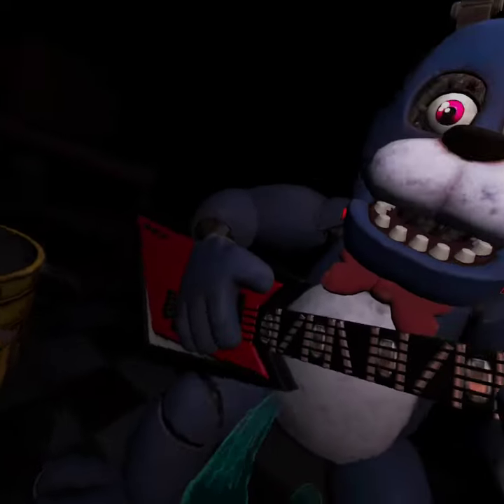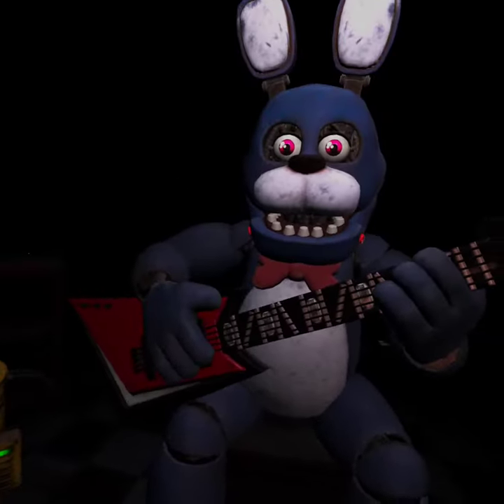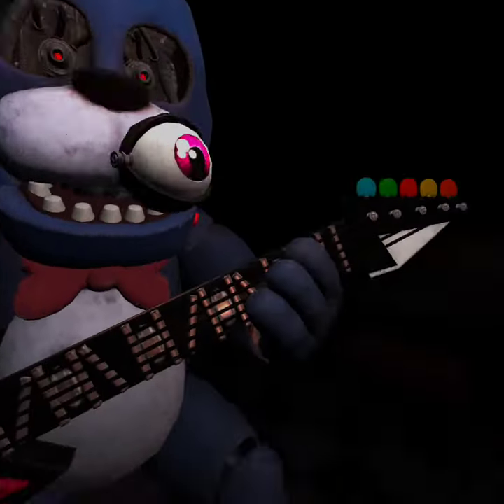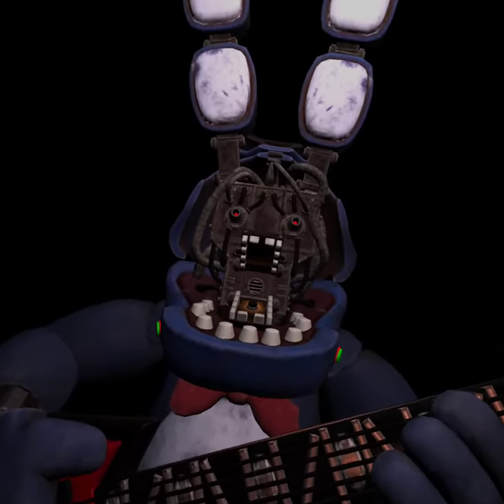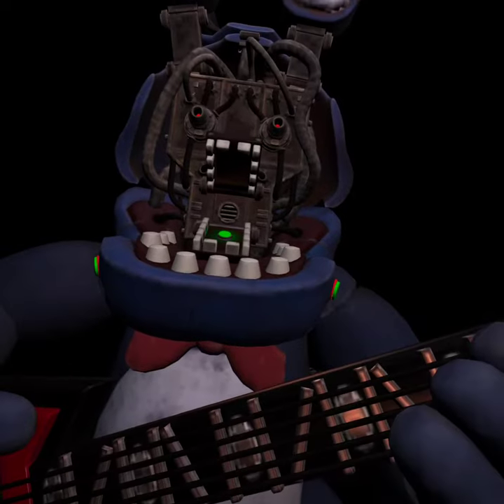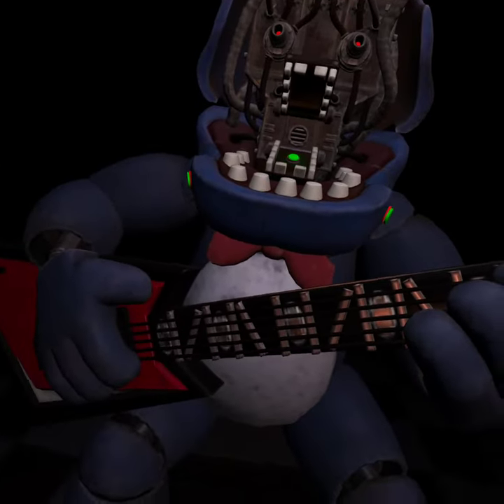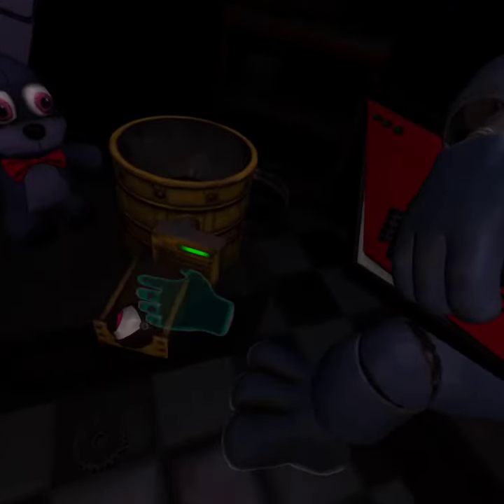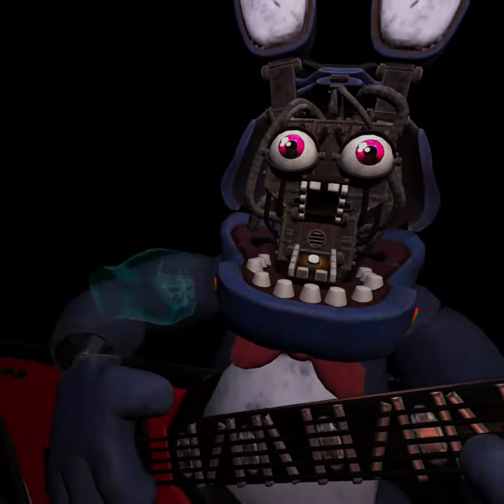Repairing Bonnie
Me playing five nights  at Freddy's  vr fixing bonnie